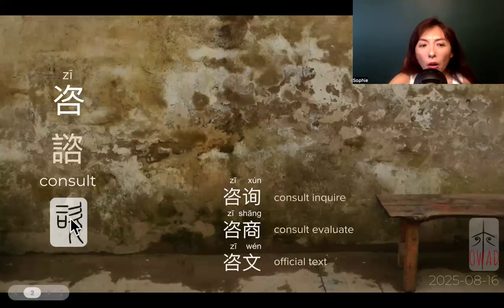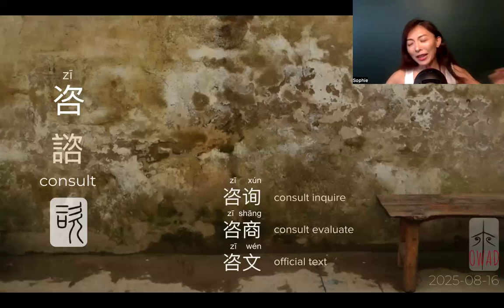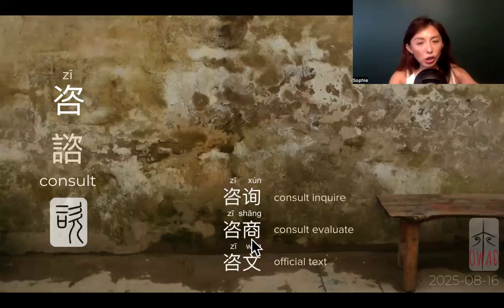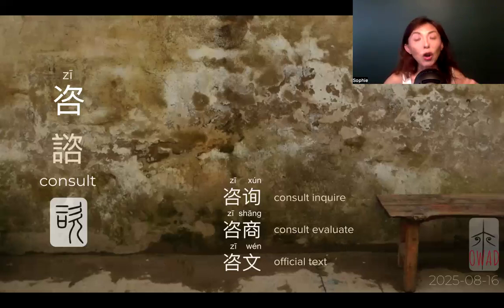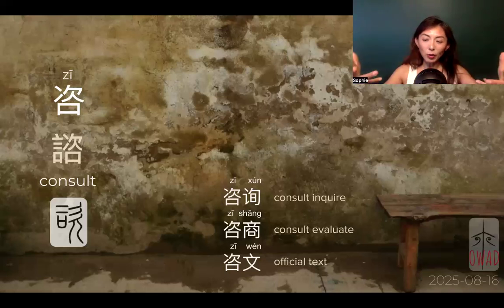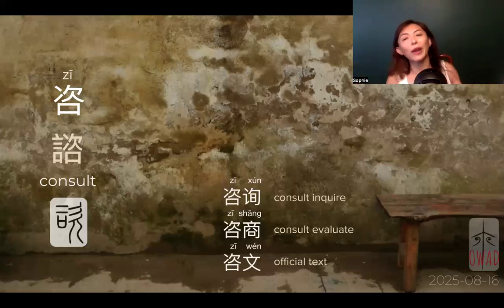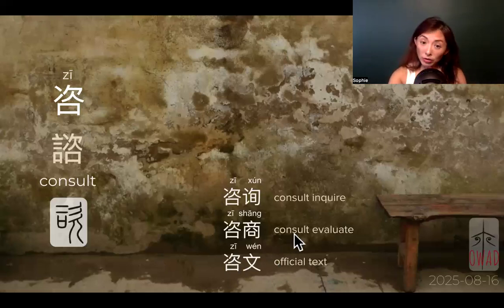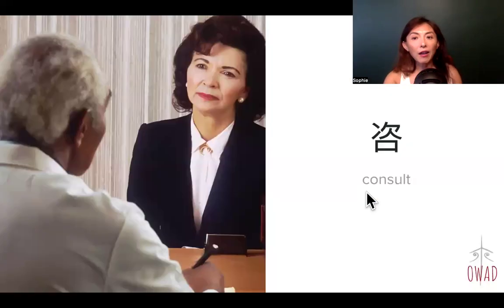Consult (咨) | S5E228 | OWAD Learning Mandarin Chinese